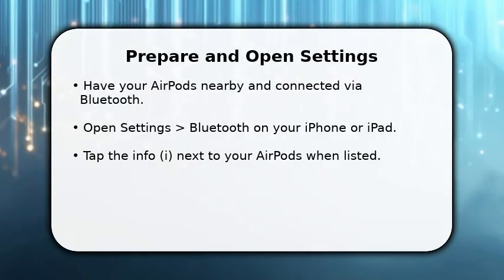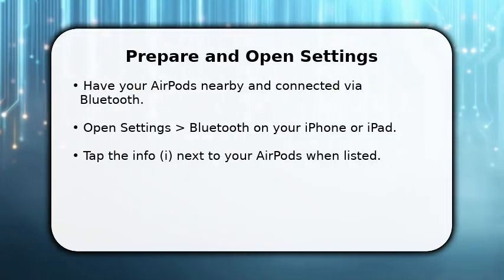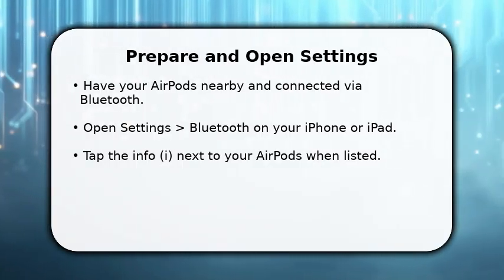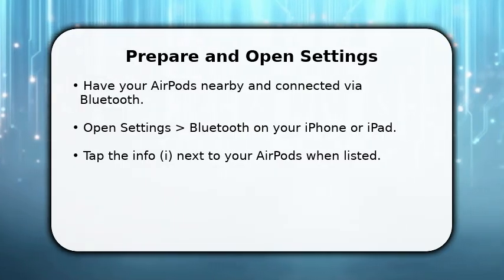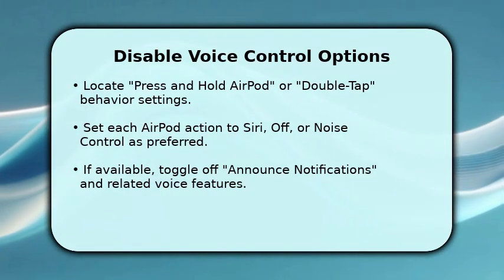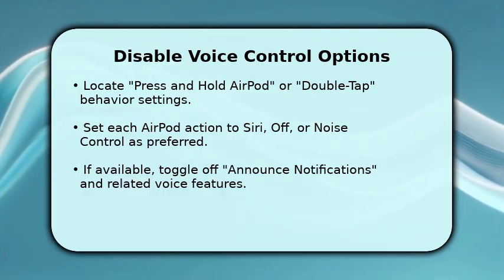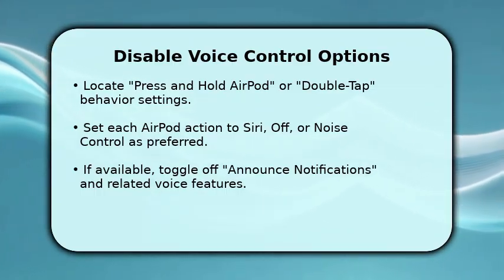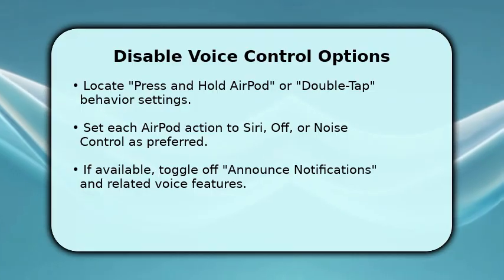How to Turn Off Voice Control Airpods - Step by Step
How to Turn Off Voice Control Airpods - Step by Step | 🔒 Surfshark VPN Deal — Stay private and secure. $1.99/mo + 3 Months Free ▸

Discover the simple steps to disable voice control on your AirPods. This guide provides a clear, step-bythy process for users who wish to turn off this feature and regain full manual operation of their earbuds.

AirPods, turn off Voice Control, disable Siri, iOS settings, manually operate AirPods, deactivate voice control on AirPods, how to stop using Siri with AirPods, guide for turning off AirPod's touch controls, AirPods manual operation guide, stop Voice Control feature in AirPods, iOS settings adjustment